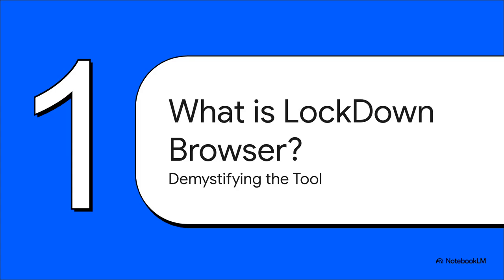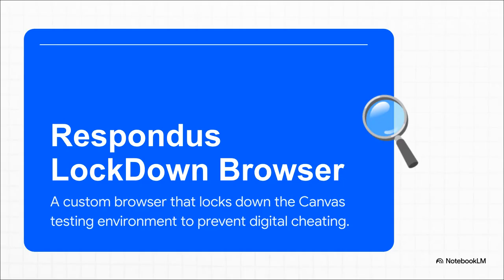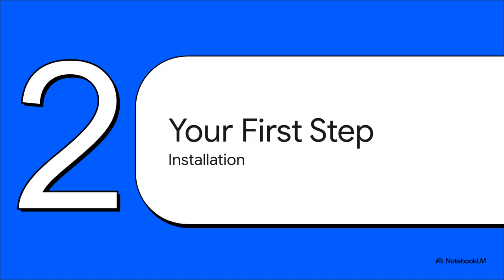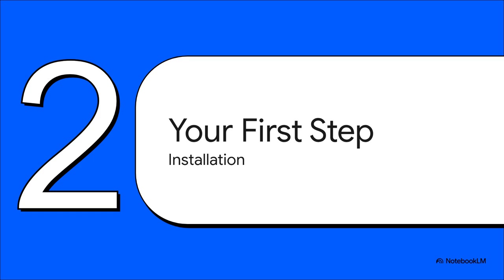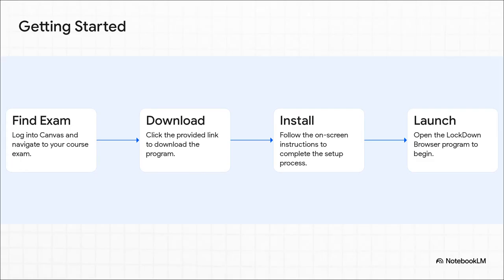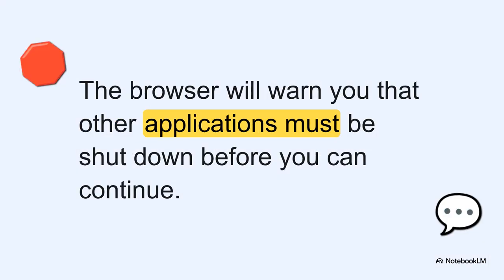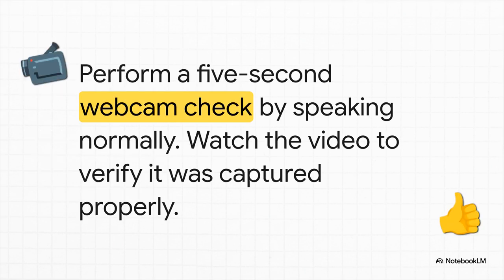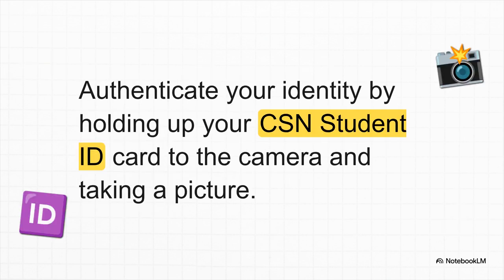CSN Respondus LockDown Browser Guide for Students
This AI-generated guide outlines the process for CSN students taking proctored online exams using Respondus LockDown Browser, a specialized tool designed to prevent academic dishonesty. Students must download and install this custom browser, which restricts access to other applications and websites during an exam. The process involves logging into Canvas, navigating to the exam, and potentially undergoing various security checks such as a webcam and microphone check, facial authentication, and an environment scan. The system records the entire exam session, allowing instructors to review it later, and students are reminded to follow specific instructions as requirements may vary.